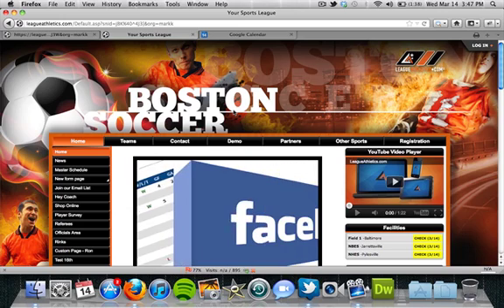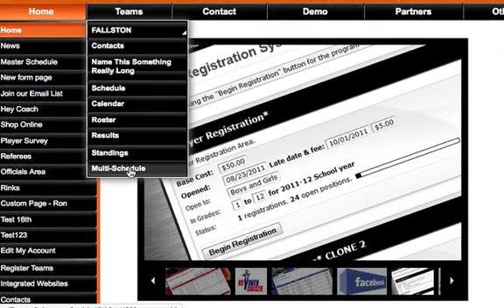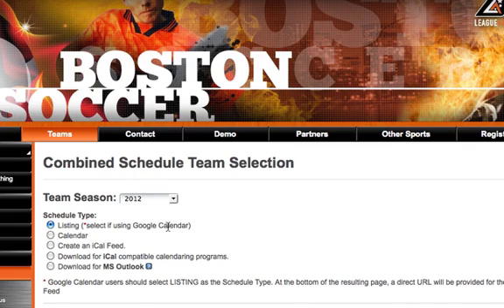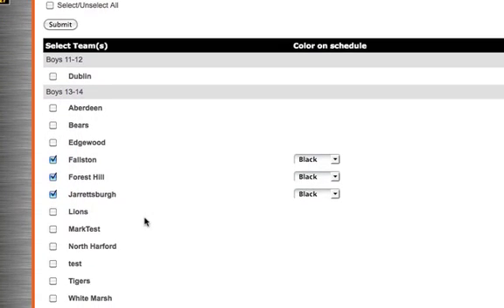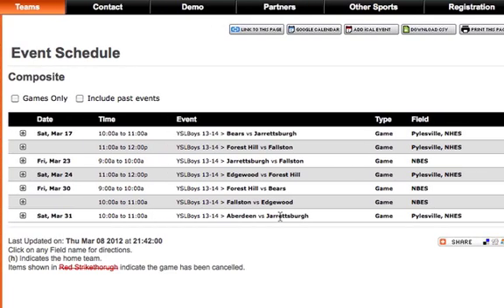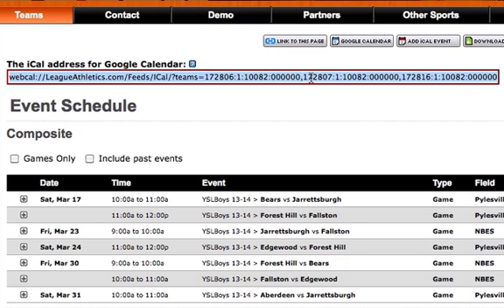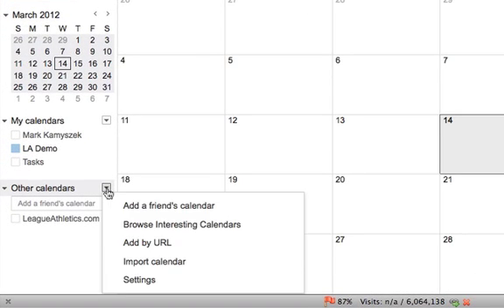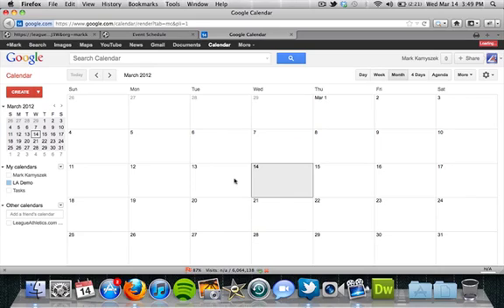LeagueAthletics.com - Import Schedule to Google Calendar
How to import a schedule to a Google Calendar with LeagueAthletics.com